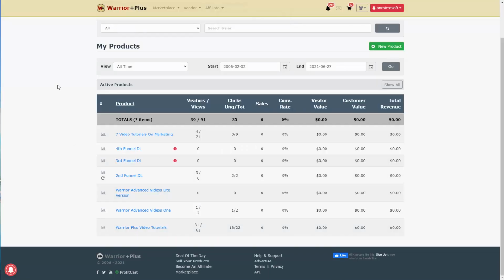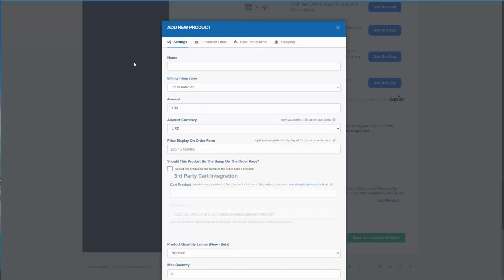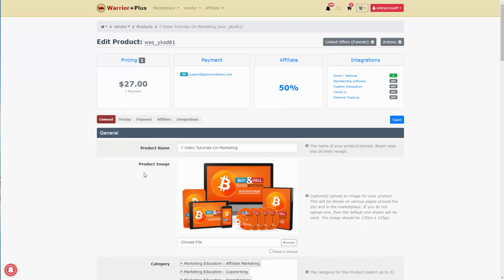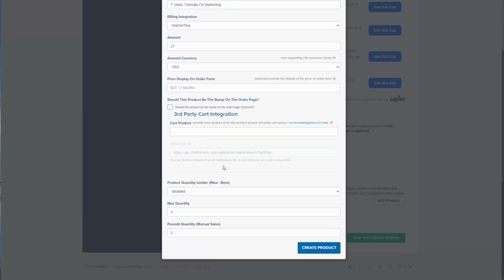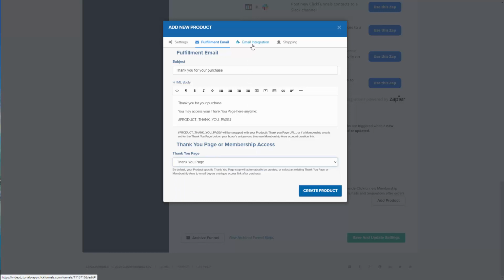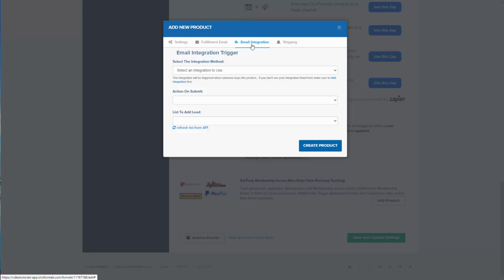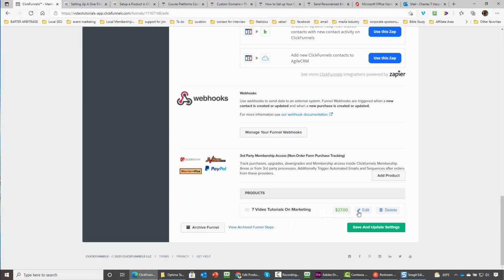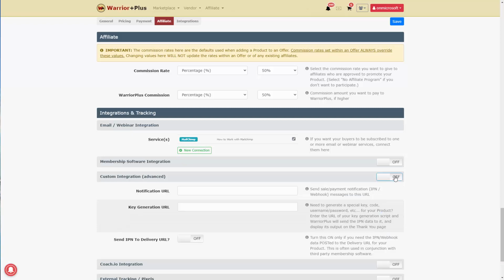26 Integrating Clickfunnels and Affiliate Platforms Warrior Plus Free Clickfunnels Training Course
Integrating Clickfunnels and Affiliate Platforms Warrior Plus Free Clickfunnels Training Course